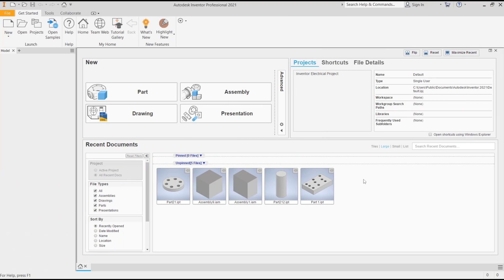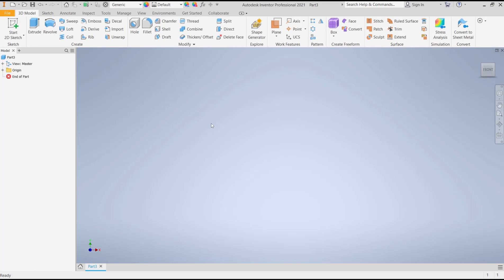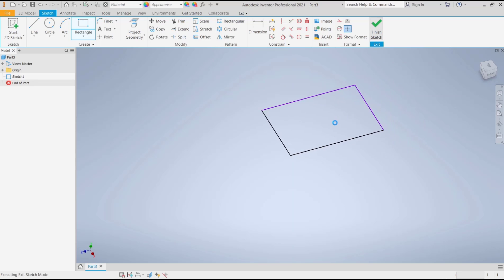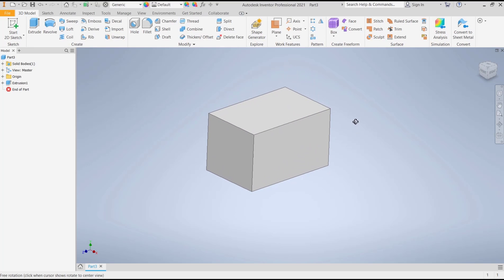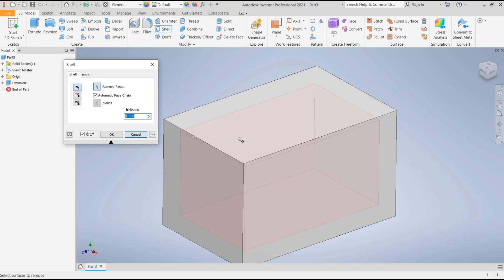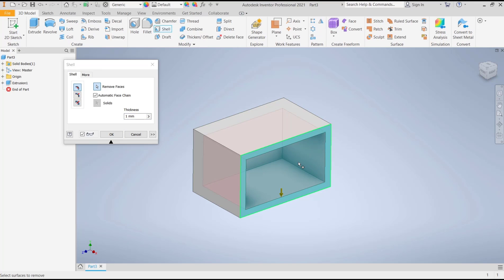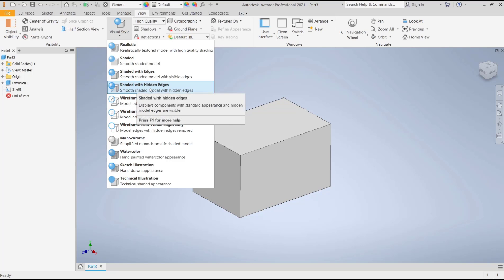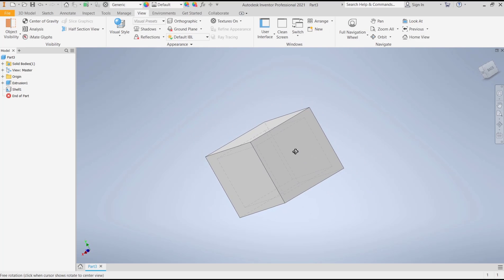Inventor How To Shell Without Removing Faces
Learn how to shell a 3D model in Inventor without removing faces with this comprehensive guide. Master this technique to create hollow parts for your designs.